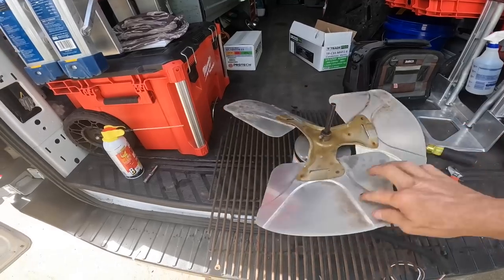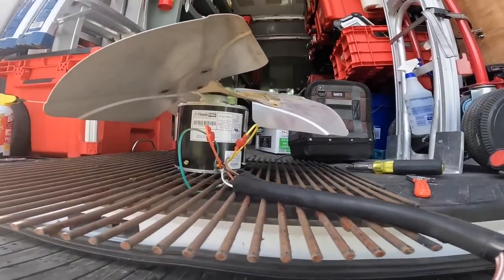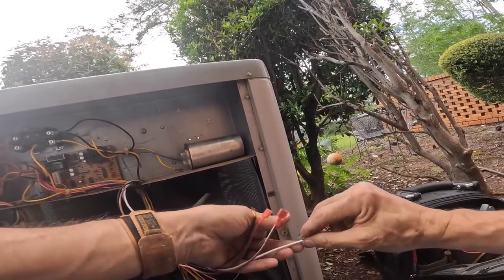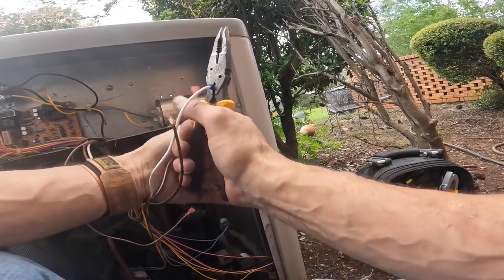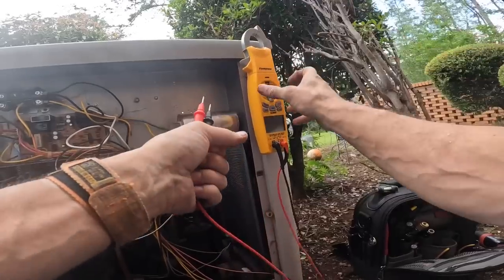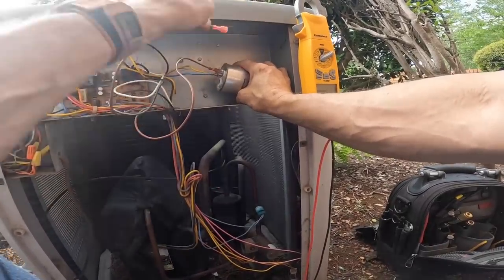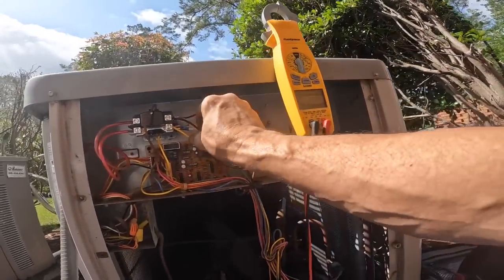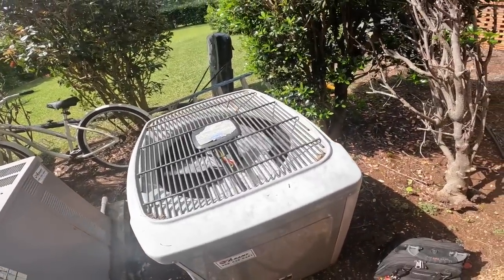Really Loud Screeching Noise Coming From the AC!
In this video I visit a customer who’s AC had quit working! hvacguy hvaclife hvac airconditioner heatpump hvactechnician acrepair hvacinstall furnace hvactrainingvideos hvactroubleshooting @ruud

3 Amp Lil’ Popper
3-Amp Breaker
1/4” adapter for Wiha Torque Screwdriver